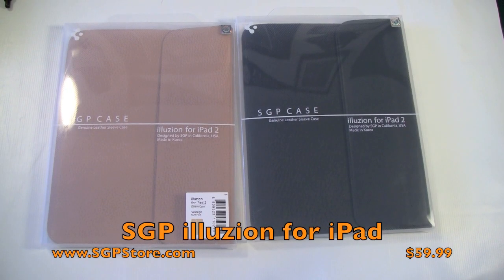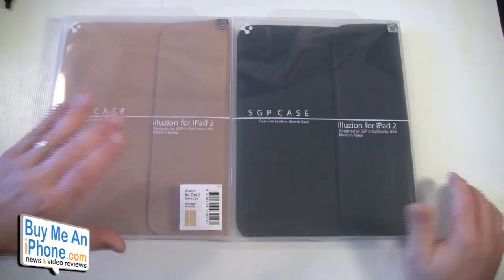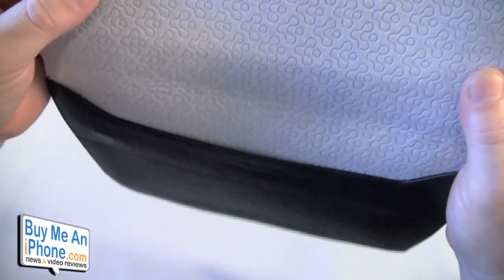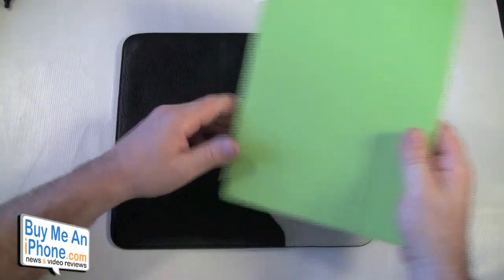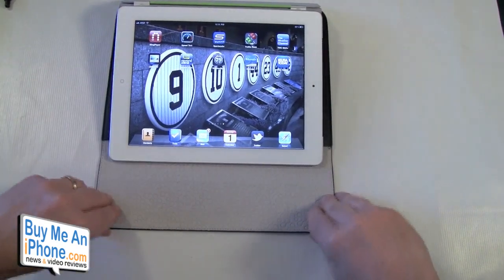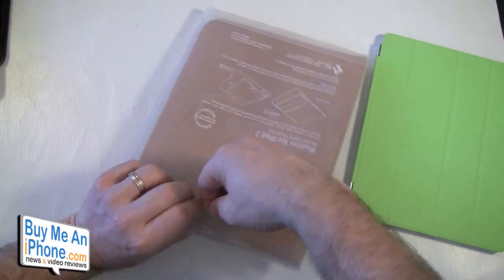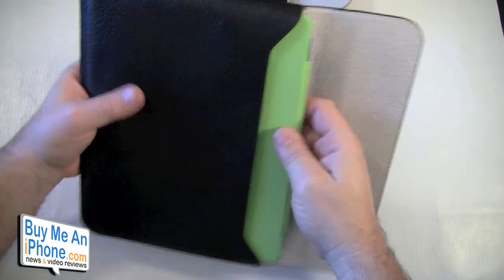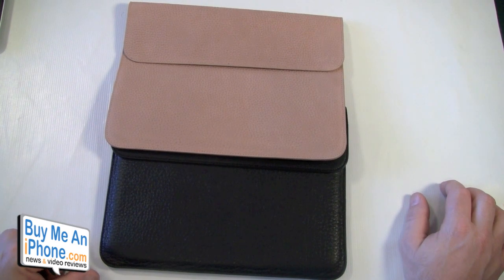SGP Illuzion for iPad 1 & 2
Review of the SGP illuzion iPad sleeve which fits with both iPAd versions. Available in multiple colors and works with the Apple Smart Cover. Avaiable directly from SGP at the link below for $59.99.